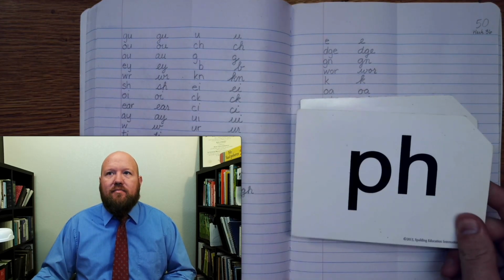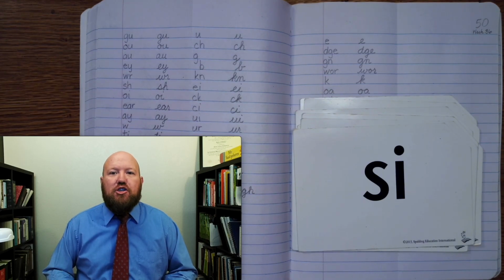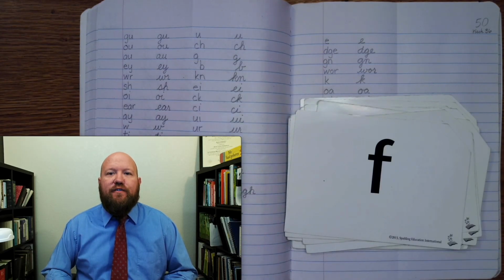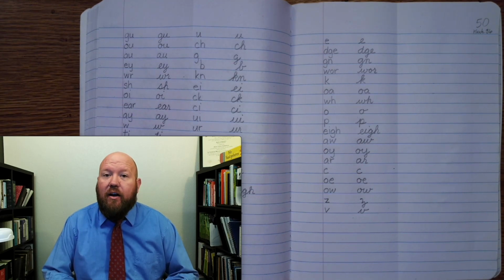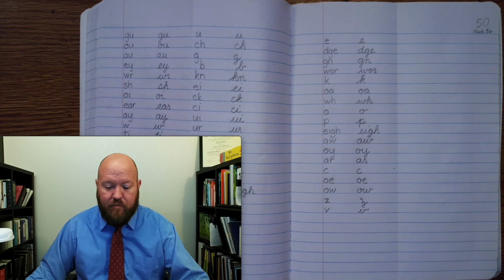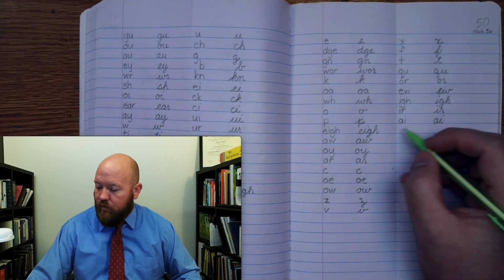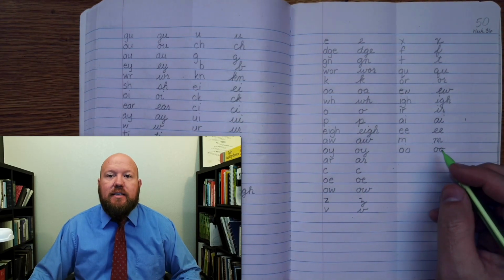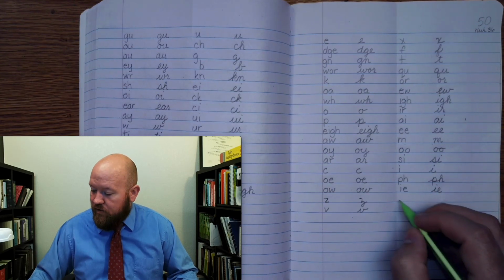1st-Grade Spelling - Week 36 Day 4 - Phonograms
1st-Grade Spelling - Week 36 Day 4 - Phonograms

85% of people around the world are connected online and receive an email, while 62% of them communicate through social media. The spectrum of risk can be negligible, like sending someone to the wrong address, to lethal, if sending someone instructions on prescriptions.

Employment opportunities

Perceived trustworthiness